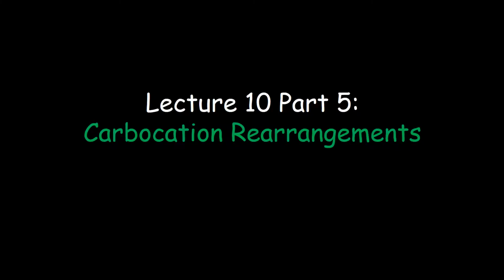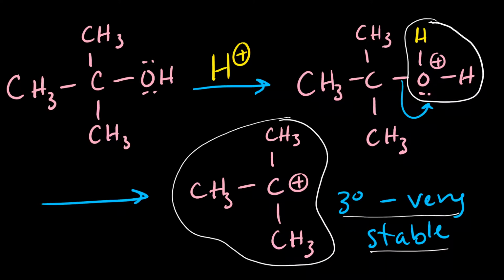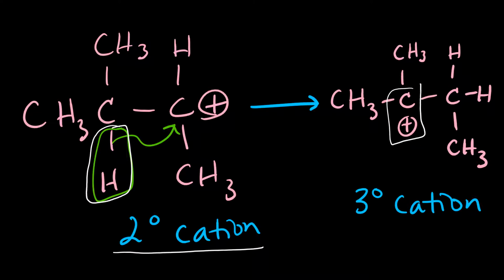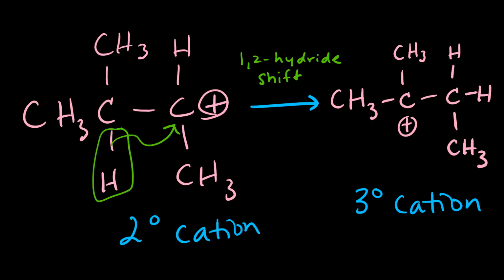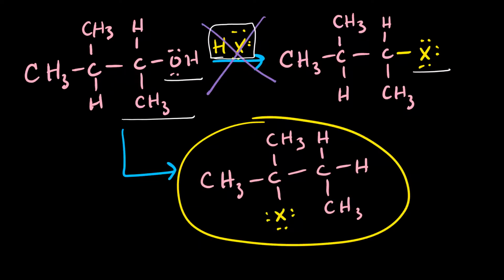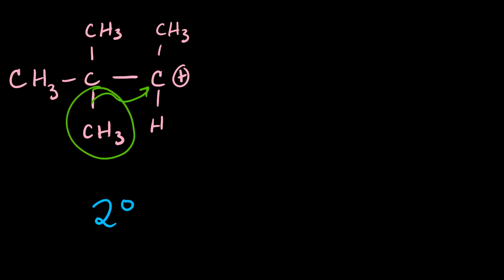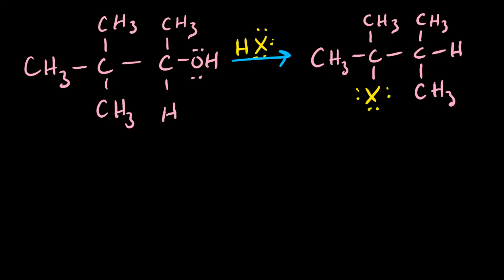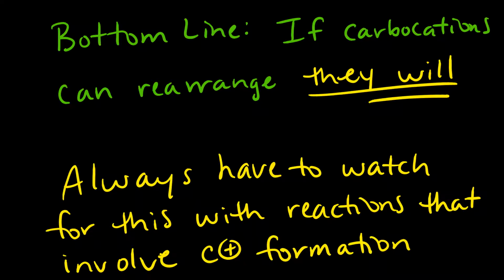Lecture 12 Part 5: Carbocation Rearrangements